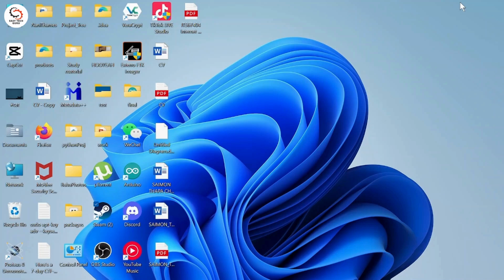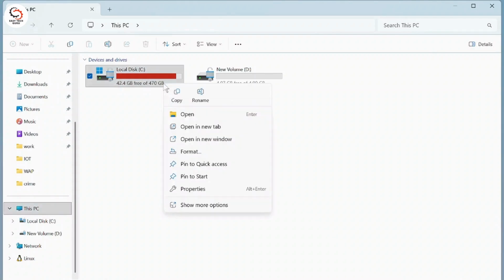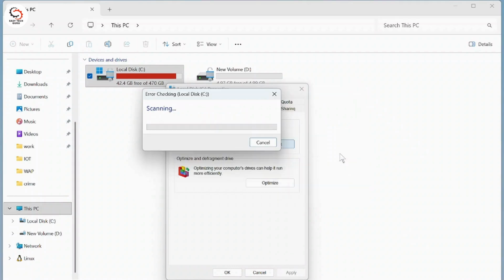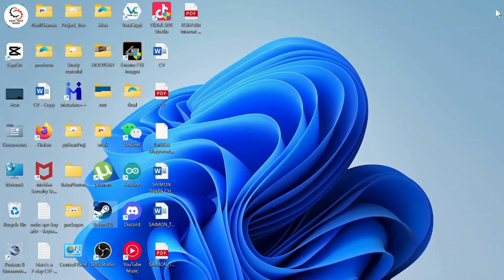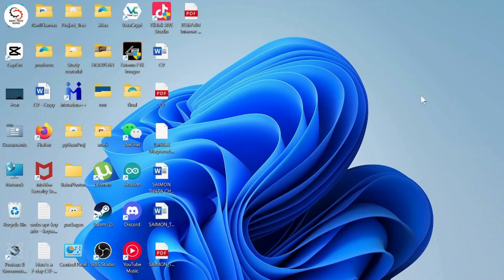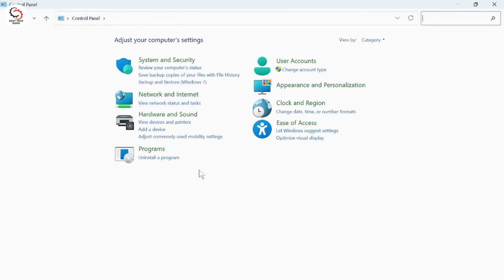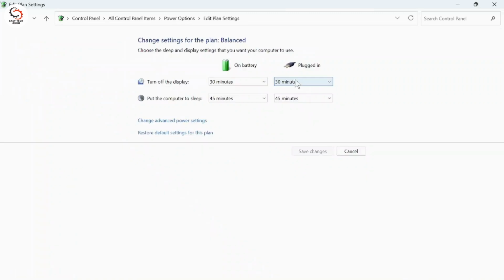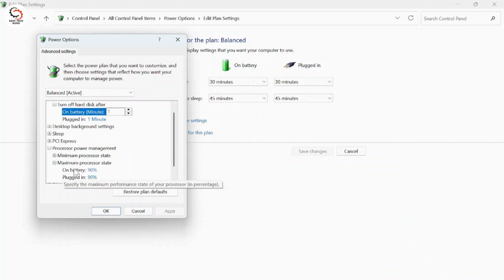How to FIX Window Keeps LAGGING & FREEZING?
Is your Windows computer constantly lagging or freezing? This video will guide you through the steps on how to fix lagging and freezing issues on your Windows PC quickly and easily. Whether you're asking, "Why does my Windows keep freezing?" or need help optimizing your system for smooth performance, this tutorial has you covered. Learn the steps to troubleshoot and resolve Windows lag issues today. Watch now to fix Windows lagging and freezing problems!

Timestamps:
00:00 How to FIX Window Keeps LAGGING & FREEZING?
00:06 Why Does My Windows Keep Freezing?